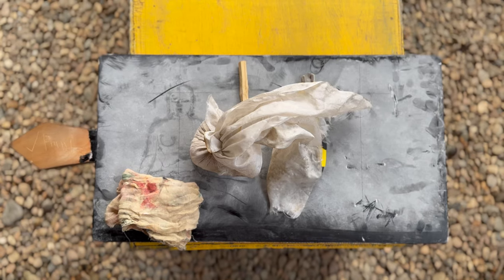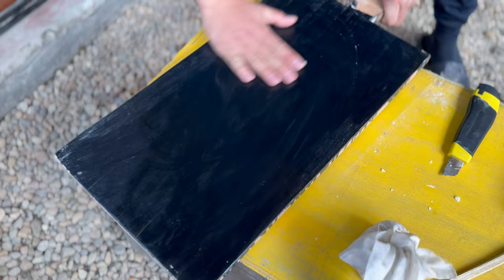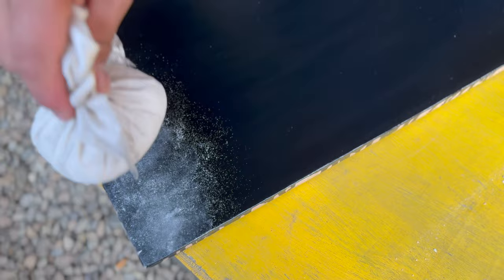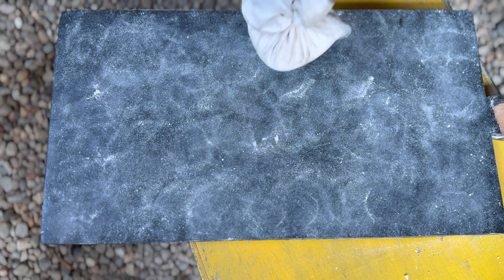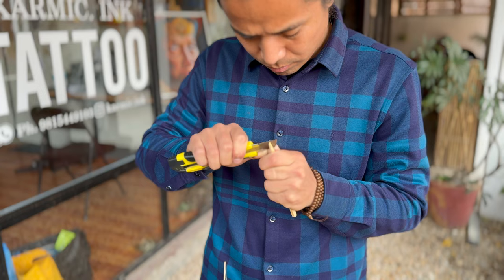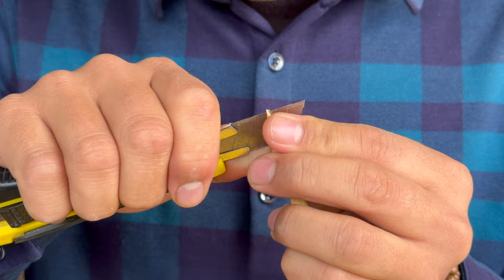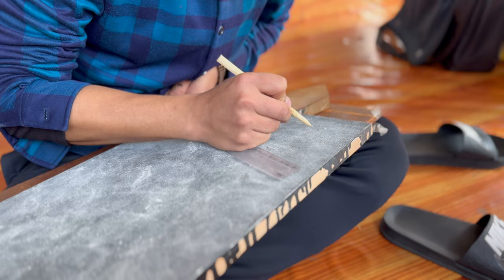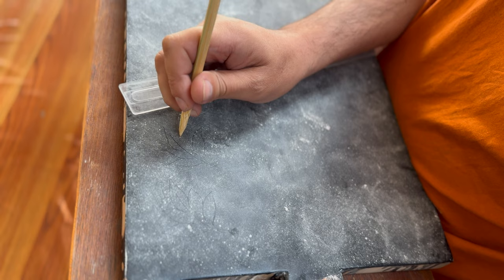Preparing a traditional 'Zang Sing' board and bamboo pencil | Thangka lesson with Pranay Tamang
Pranay Tamang Lhadrepa completed his 6 year studies of Thangka painting at Tsering Art School, with master Konchog Lhadrepa. He also owns the amazing Karmic Ink Tattoo studio, near the Boudha Stupa in Kathmandu. Pranay takes commissions for painting and restoring Thangka paintings, as well as teaching this ancient art to students.
Instagram: @pranaytamang94 @karmic.ink @karmic.arts